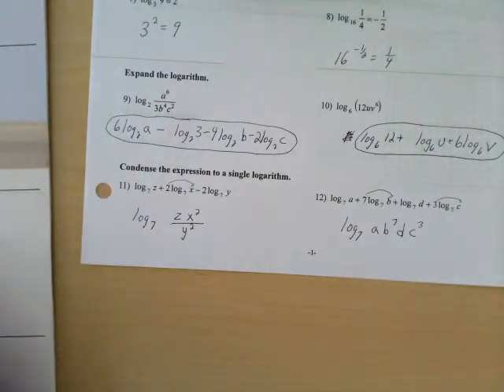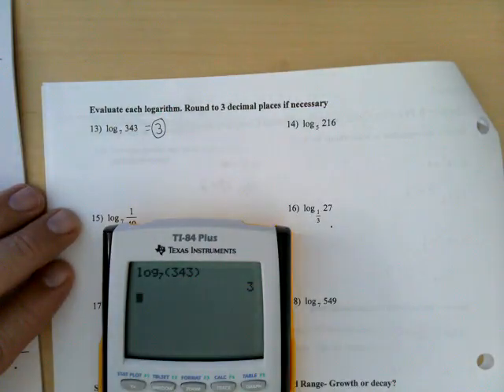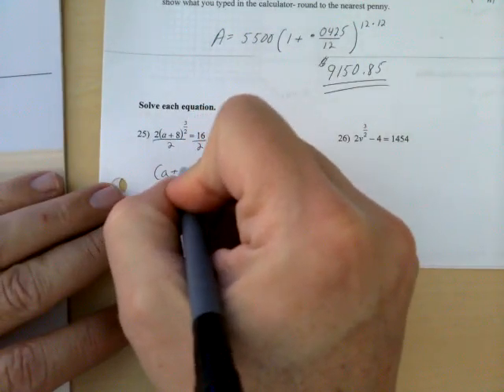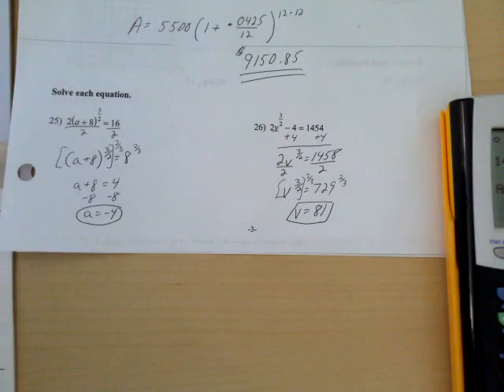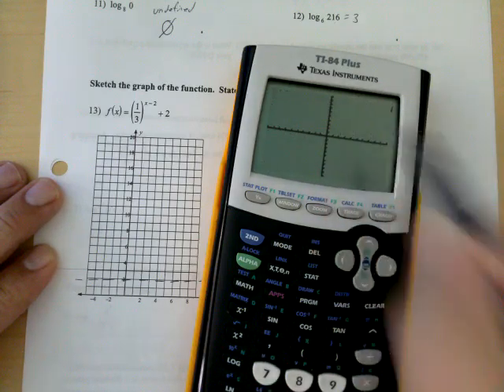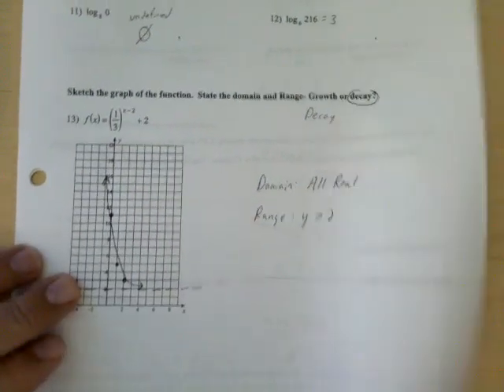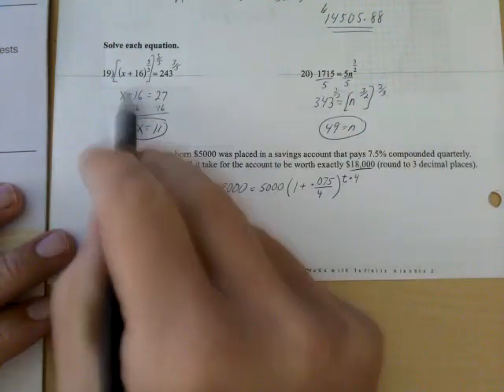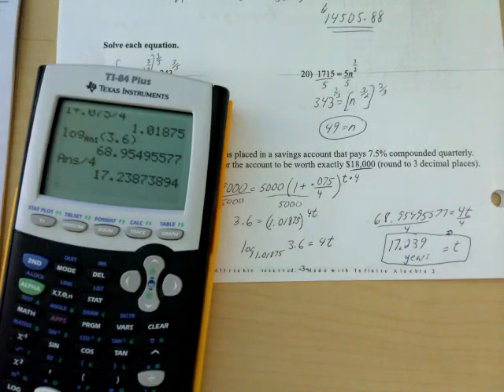Ch 6 Quiz Review